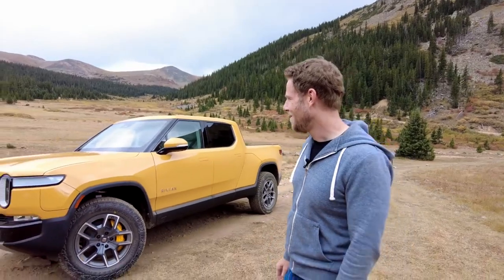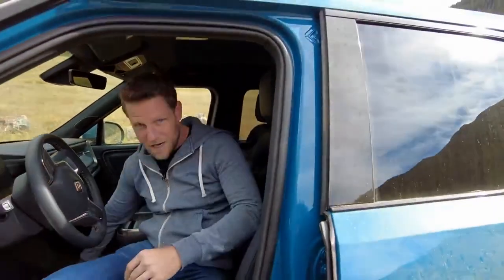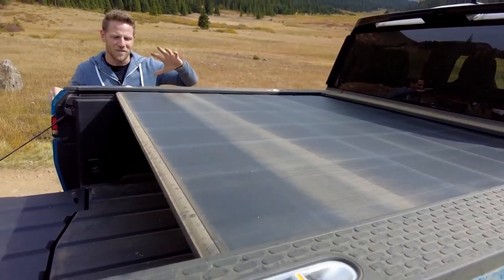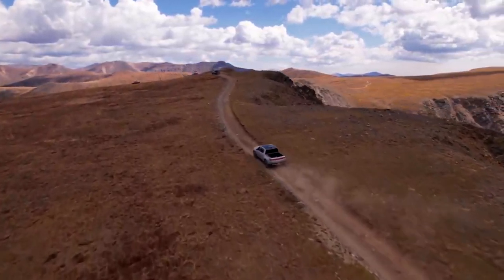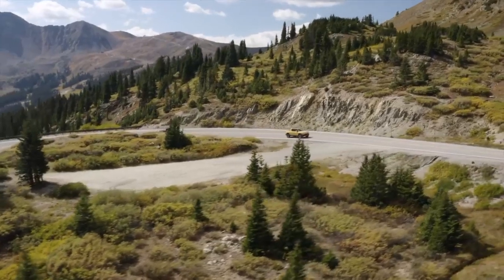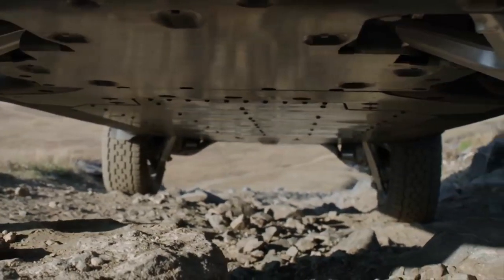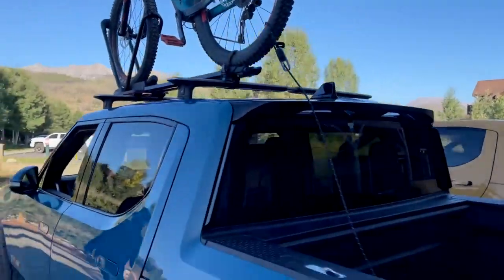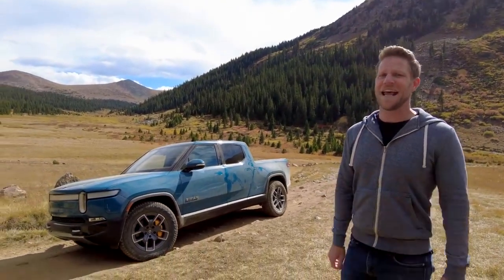2021 RIVIAN R1T ⭐ELECTRIC PICKUP TRUCK⭐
Rivian is an American electric vehicle startup and their first production vehicle is this, the R1T pickup truck.

The 2022 Rivian R1T features an individual motor powering each wheel. According to Rivian it can tow up to 11,000 lbs, it rockets from 0-60 mph in as quick as 3 seconds…depending on the surface of course, and it’ll cover 314 miles with the base 135-kWh battery pack, according to the EPA. A larger 180-kWh battery back is in the pipeline for $10,000 that should deliver more than 400 miles of range.

Inside the Rivian R1T is filled with intriguing textures, subtle splashes of color, open-pore ash wood trim, and these carabiner-inspired elements on the seatback pockets. Nothing feels cheap, there are no unsightly gaps, the cabin conveys quality from top to bottom.

Other clever interior bits include a flashlight built into the driver’s door, this optional removable Bluetooth speaker that charges when stowed and doubles as a camp lantern, supplemental storage beneath the rear seats, a digital driver information screen plus a separate 16-inch screen on infotainment duty.

One unique feature of the R1T is its “gear tunnel”. It’s a secure 11 cu-ft hold for anything you don’t want flopping around in the bed. Plus, the doors can hold up to 400 pounds so you can stand on them or just sit and contemplate the universe.

You can also fill the Gear Tunnel with a $5,000 slide-out Camp Kitchen option complete with a 30-piece cookware set, an inductive stove powered by the truck’s battery pack, a 4-gallon water tank, and yeah, there’s a sink.

According to Rivian, the R1T’s 4 motors cumulatively produce more than 800 horsepower and 900 lb/ft of torque. If the novelty of gut-punch acceleration ever dims, know that Rivian’s truck is also a pleasure to drive at sensible speeds.

Leave the suspension in soft mode and the R1T’S ride quality is outstanding; controlled but never floaty. Key to that pleasing ride is an air suspension featuring adaptive dampers and an electro-hydraulic roll control system standing in for traditional anti-roll bars.

In concert the R1T’s suspension can vary ground clearance from 7.9 inches to 14.4 inches while delivering a plush ride or, depending on the drive mode, keeping the chassis taut and oddly flat in corners.

And yet, you can’t really appreciate its charms until you venture off-road. Over gnarly trails, the R1T just goes. If there’s traction to be found, the Rivian will find and exploit it.

As for price, you’ll need $67,500 to buy a base R1T Explore Package, not including destination charges. (Destination fee: $1,075) For perspective, the upcoming Ford F-150 Lightning electric truck will have a base price around $40k. Tesla estimates a similar base price for their upcoming single motor RWD Cybertruck.

While there are cheaper ways to drive electric the Rivian R1T offers a lot even in base form. Standard features include vegan leather seats…heated up front, 5 drive modes, all-wheel drive because 4 motors, an in-bed air compressor with a 20-foot hose to reach each tire, a manual tonneau cover, a panoramic roof that, while well tinted might leave desert dwellers wishing for a sunshade, and Driver+, which is Rivian-speak for their advance driver-assist system featuring 11 cameras, 5 radar units, and 12 ultrasonic sensors.

On the pricier $73,000 Adventure model we’re testing you’ll find ventilated front seats, an 18-speaker 1,200-watt Meridian audio system that truly undeniably bangs, and Gear Guard which utilizes a locking 8-foot cut-resistant tether system to help keep your stuff yours. The tethers are supplement by 360-video abilities to capture nefarious behavior. Also, the Gear Guard screen animation is adorable.

As for charging options you can use a standard household outlet if you got nowhere to be, or use a level 2 charger to gain 16-miles per hour charged. Rivian also sells a $500 wall charger that can add up to 25 miles of range per hour. And when covering distance, if you can find a 200 kW DC quick charger 20 minutes can add up to 140 miles of range.

Viewed strictly by the experience it provides, the Rivian R1T is extremely compelling. It’s quick, rugged, capable, and filled with clever usability. Not only is it a new kind of pickup truck, but it’s also a truly excellent pickup truck.

The Rivian R1T is a premium all-electric pickup truck with a high-tech interior, true off-road capabilities, and a refined on-road spirit.

00:00 2022 Rivian R1T Review
1:22 Interior
3:32 Bed Functionality & Features
4:54 Gear Tunnel
5:41 Front Trunk (Frunk)
6:23 Driving Impressions
8:28 Off-Road Driving Impressions
11:21 Price
11:53 Standard & Optional Features
12:58 Charging Options
13:55 Competitors